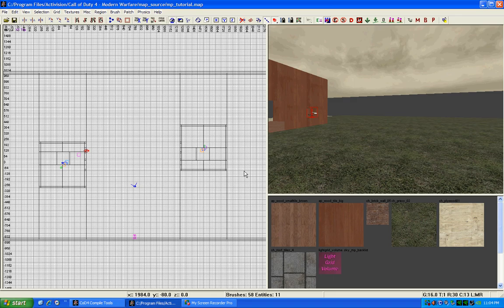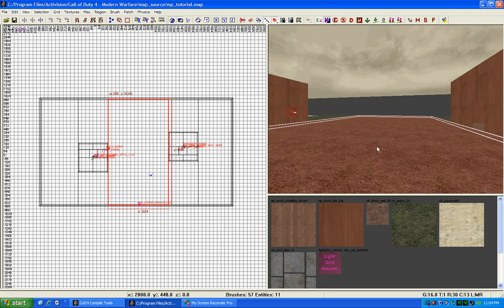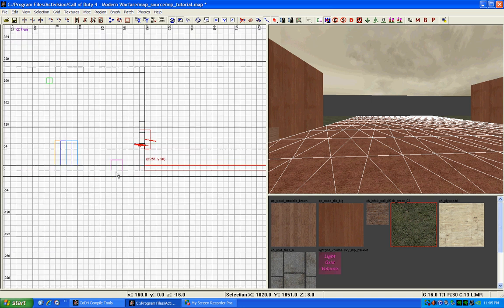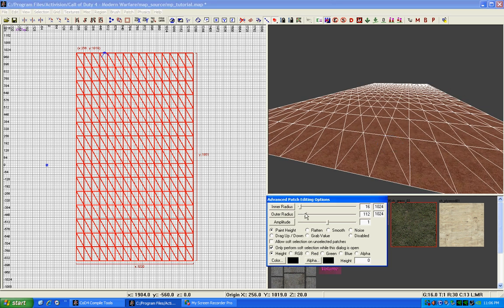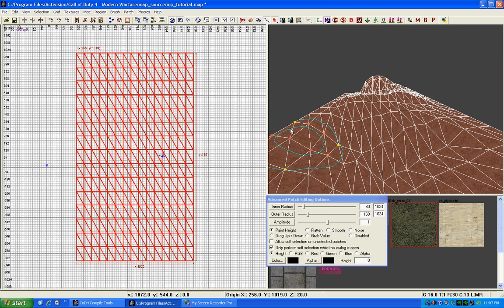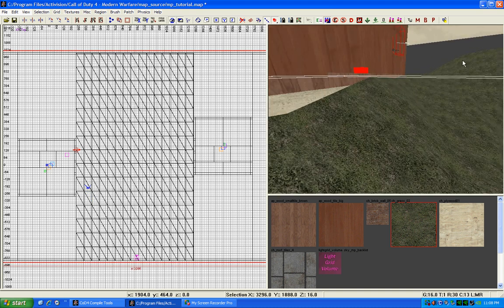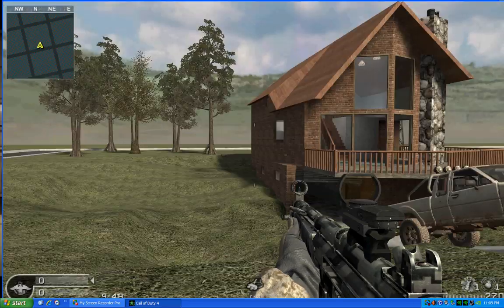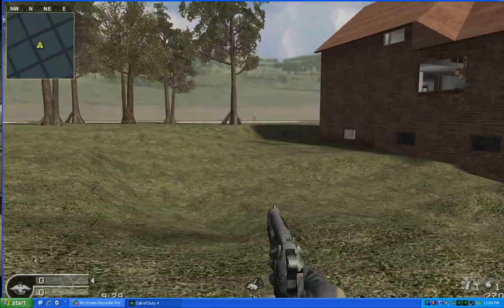COD4 Compile Tools: Terrain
Here I show how to put terrain on your multiplayer map. Plz note that when editing terrain it's left click to change height and right click to change depth.